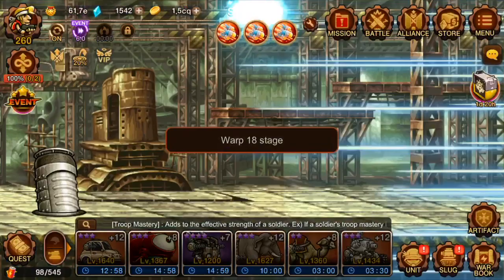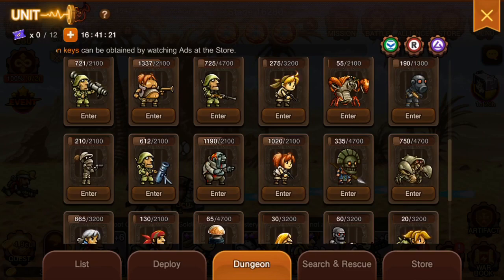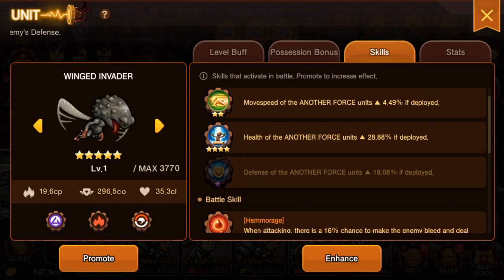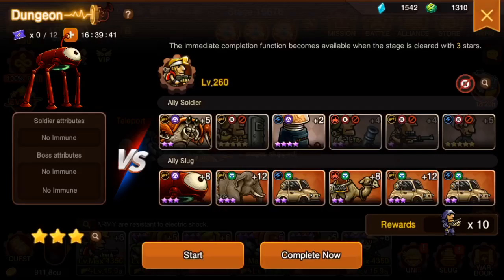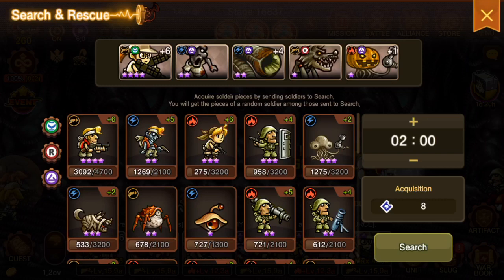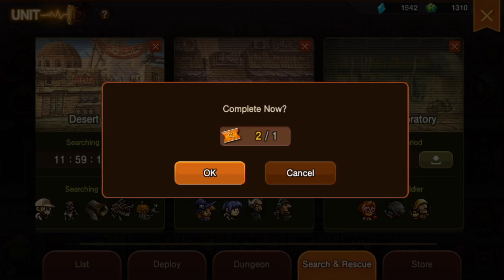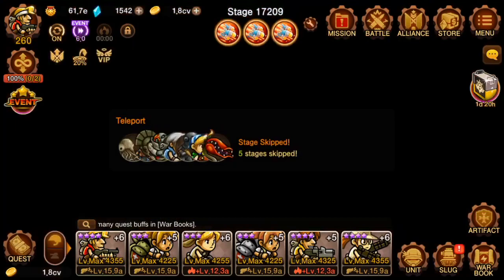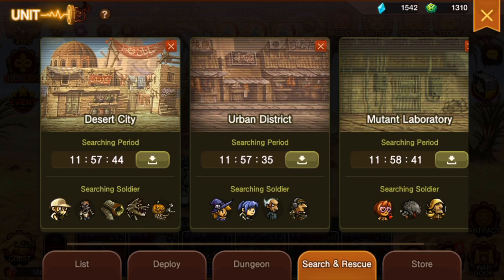Search And Rescue - Metal Slug Infinity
The traditional dispatch mission has been introduced to metal slug infinity. Are you dispatching the right soldiers for the right prizes?